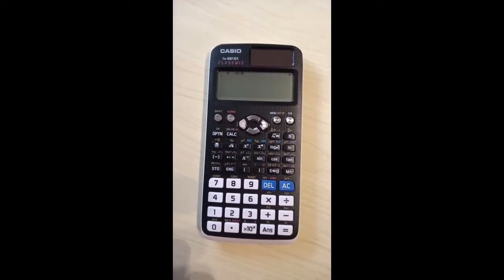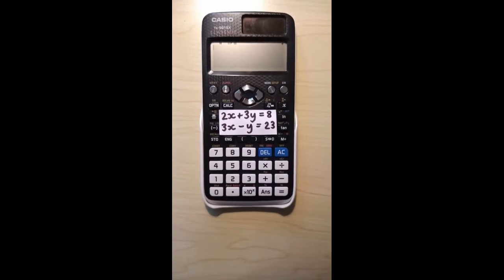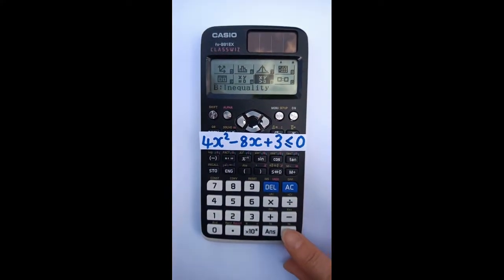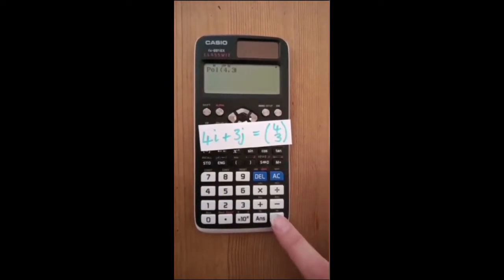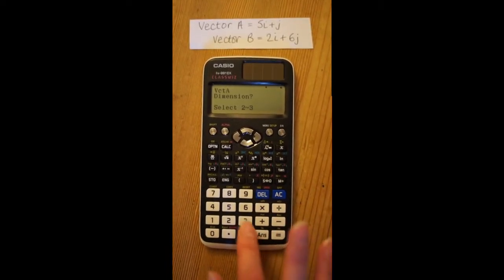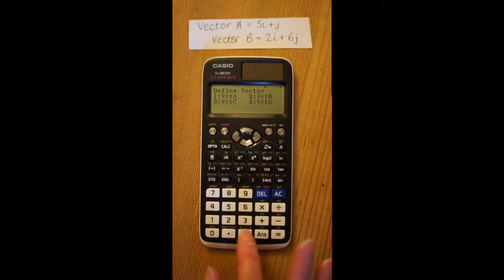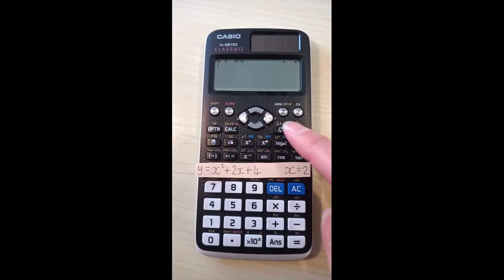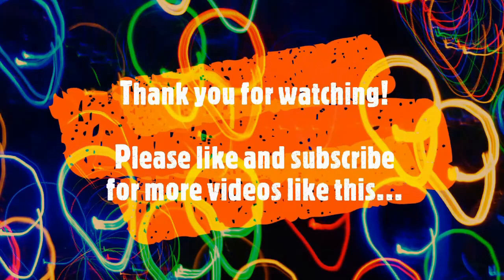Year 1 / AS Maths on Your Casio FX-991EX Classwiz Calculator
Year 1 / AS Maths Scientific Calculator Tutorial. How to Use Your Casio fx-991EX Classwiz Calculator

0:00 How to Solve a Quadratic Equation (GCSE higher/AS maths)
1:04 How to Solve Linear Simultaneous Equations (GCSE higher/AS maths)
2:00 How to Solve Quadratic Inequalities  (GCSE higher/AS maths)
2:54 How to Find Magnitude and Direction of a Vector (AS maths)
3:54 How to Find the Angle between Two Vectors (AS maths)
6:16 How to Find the Gradient of a Curve at a given point (AS maths)
7:04 How to Integrate between Limits (AS maths)